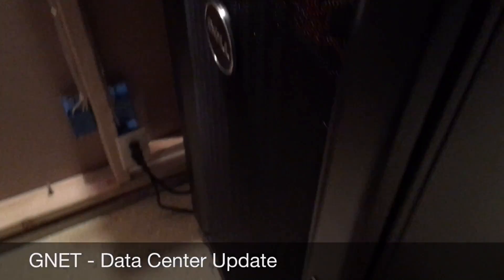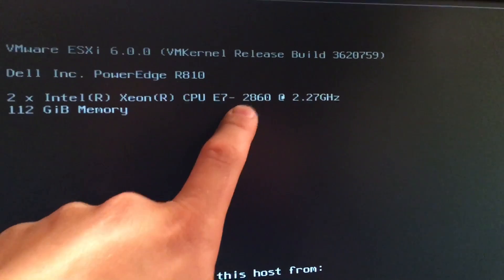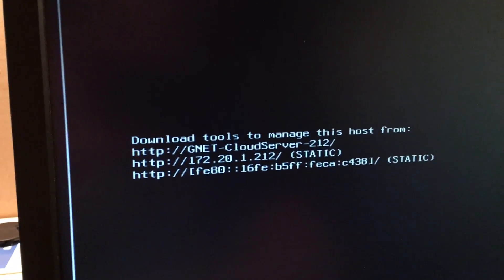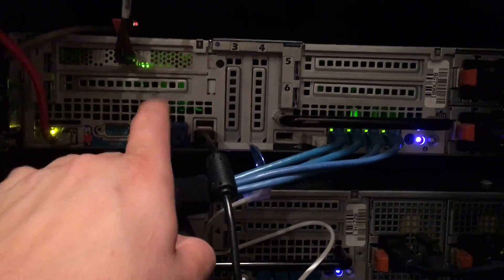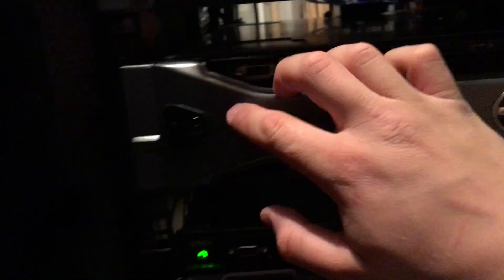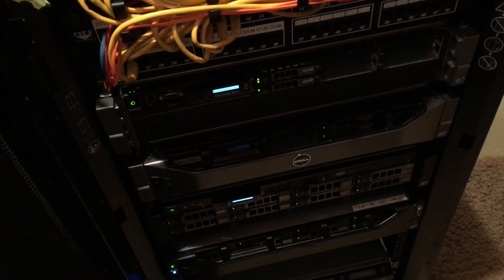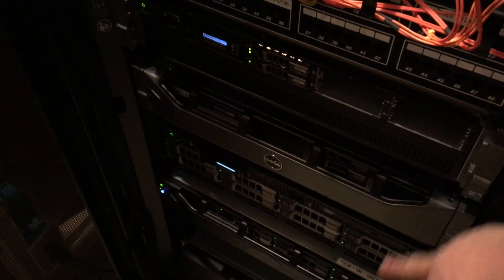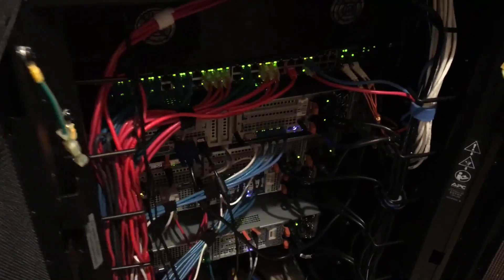GNET - Home Data Center Update - Dell PowerEdge R810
Dell Power Edge R810 Installed and running!

2 Dell Power Edge R810s
3 Dell PowerEdge R710s
1 Dell PowerEdge R610
1 Dell PowerEdge R510 8 - Bay
1 Dell PowerEdge R510 12- Bay
1 Dell PowerConnect 6248P
1 Dell PowerConnect 5448
1 Ubiquiti Edge Router Pro
2 Eaton 1500VA UPS